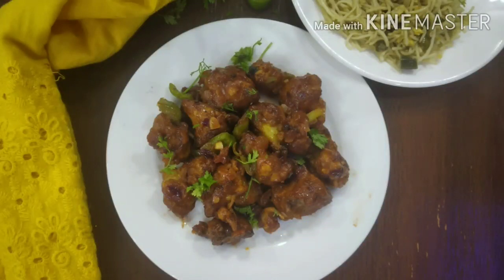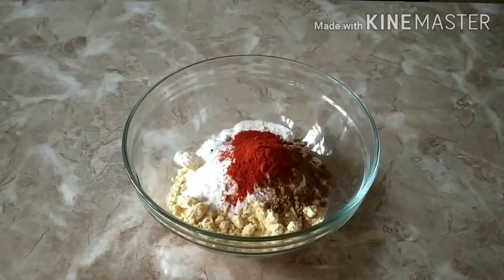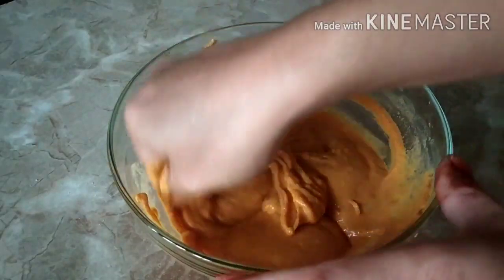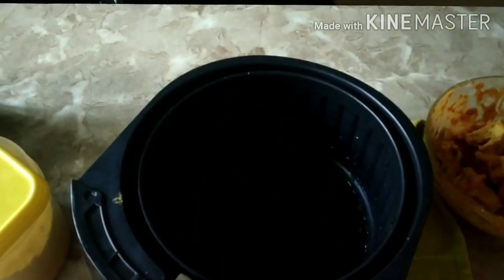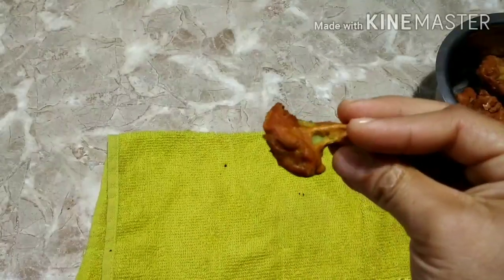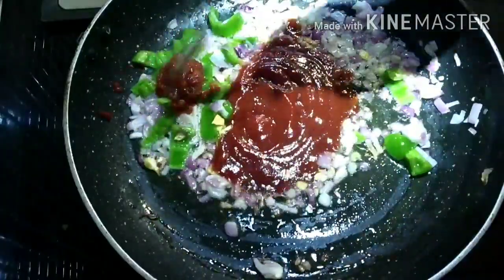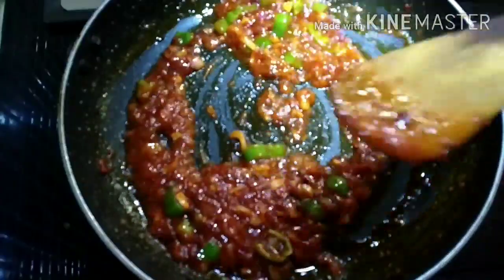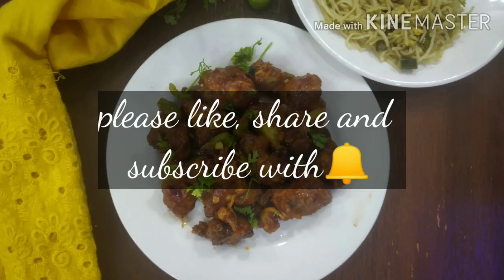Gobi manchurian in air fryer. Air fryer recipe. Indian air fryer recipes.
Gobi manchurian made in air fryer, air fryer recipe, indian air fryer recipe.Vegetarian recipe in air fryer, Healthy recipe. Less oil recipe